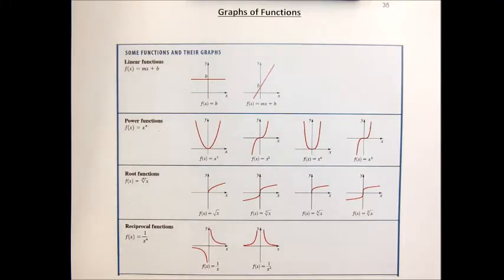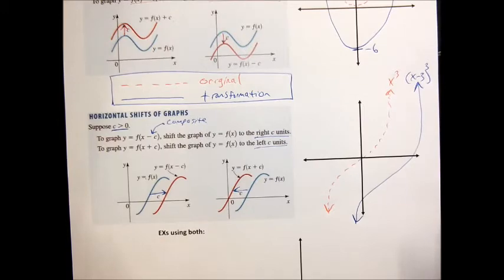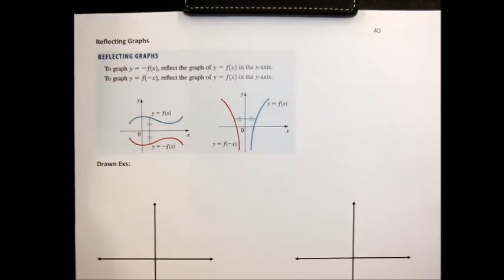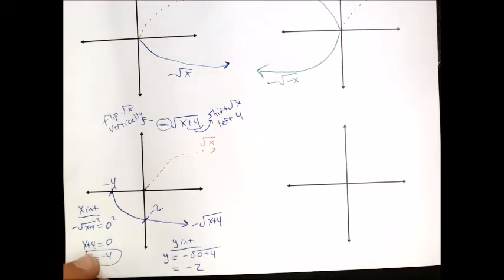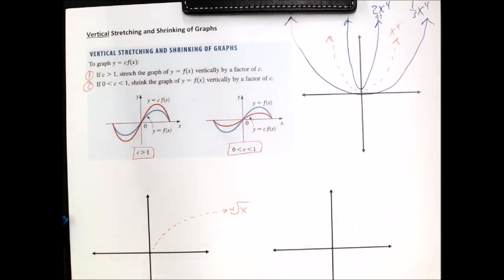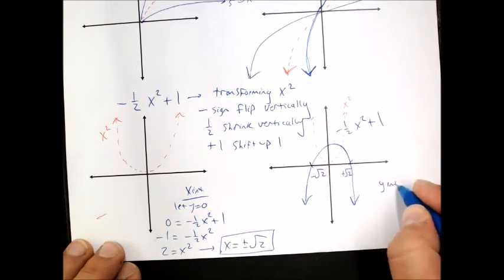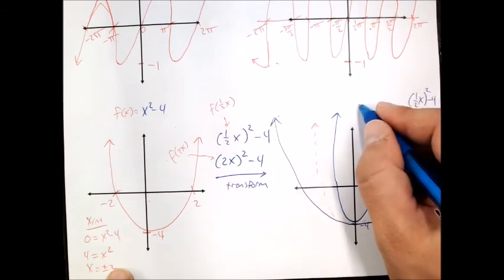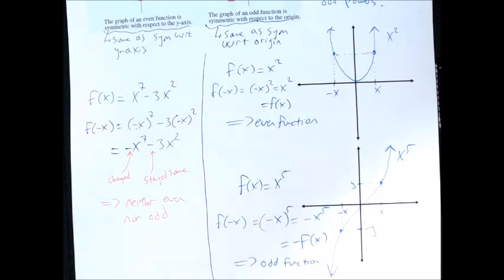Transformations of Functions Graphing